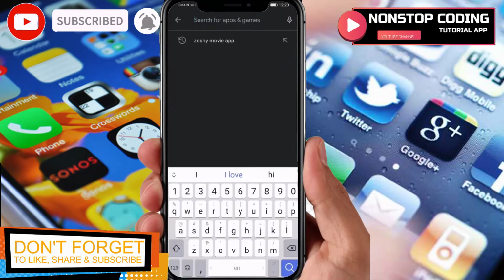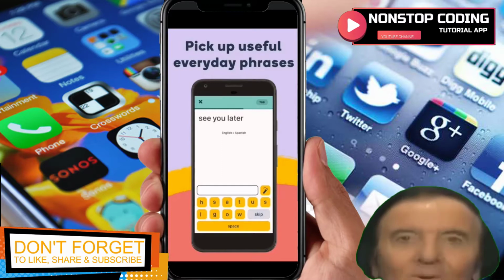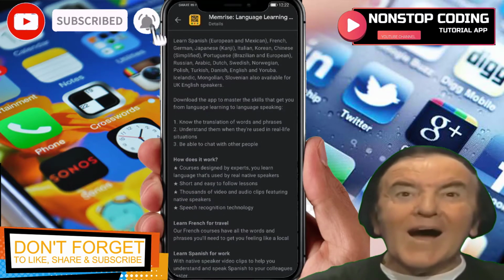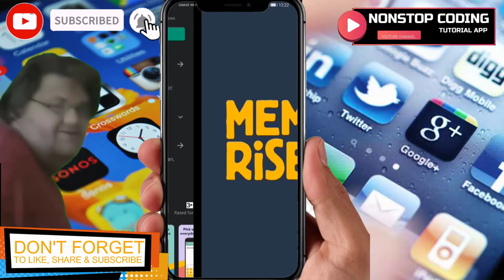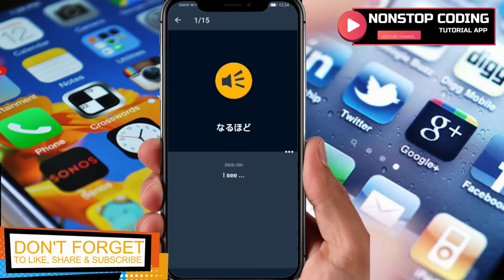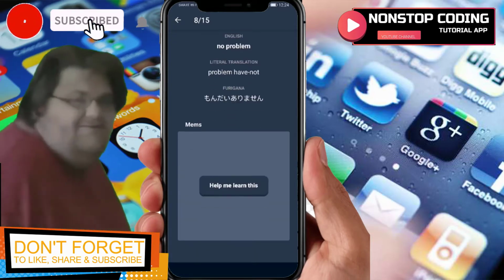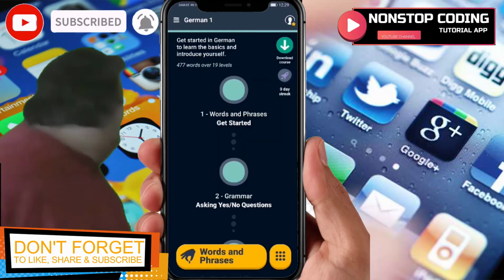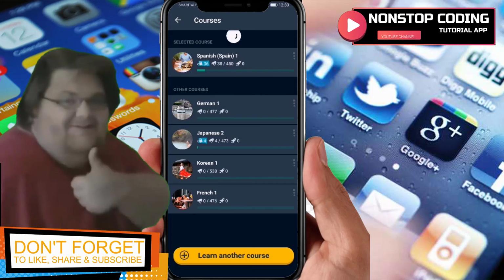How To Use MEMRISE App To Learn Any Languages On Your Android Devices EASY GUIDE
Learn Languages with Memrise - Spanish, French

Code Sensei Python Programming 2.7.15

Why use Memrise?
If you're living abroad and looking to learn the language as it's spoken by the locals, download Memrise - the only app built by experts to help you master the 3 key skills of language learning.

1. Know the translation of words and phrases
2. Understand them when they're used in real-life situations
3. Be able to chat with other people

★ Courses designed by experts, you learn language that's used by real native speakers
★ Short and easy to follow lessons
★ Thousands of video and audio clips featuring native speakers
★ Speech recognition technology

Learn French for travel
Our courses have all the words and phrases you'll need to get you feeling like a local

Learn Spanish for work
With native speaker video clips to help you understand and talk to your colleagues faster than you think possible

Learn Japanese for fun
So you can enjoy the Japanese culture and country without translation apps or subtitles!

Learn languages with Memrise
Learn Spanish phrases, learn Japanese characters, learn French pronunciation or just start learning a new language with a language learning app. Memrise gets you language ready for the real world. Try any of our 20+ language courses!

Created by language experts
Working with our world-class team of developers to create the best language courses, with a variety of lessons that are simple and fun, no matter what level language learner you are. Learn Spanish, French, Japanese, Portuguese, Korean, German or 20 other languages in a refreshingly new and fun way.

Download the Memrise language learning app today, the best app to learn Spanish, French, German, Japanese, Italian, Korean, Chinese, Portuguese, Russian, and more languages fast!